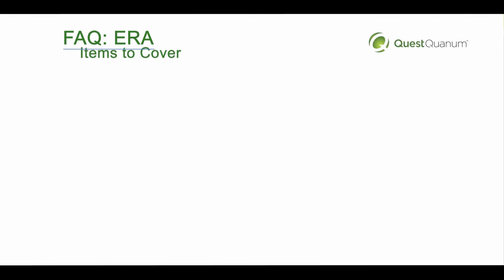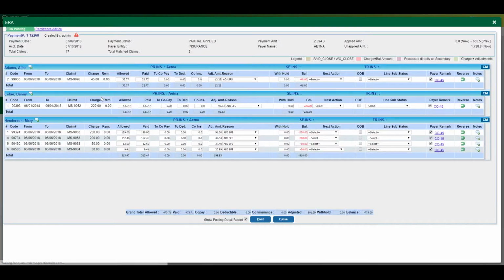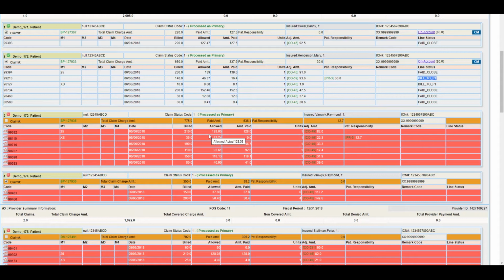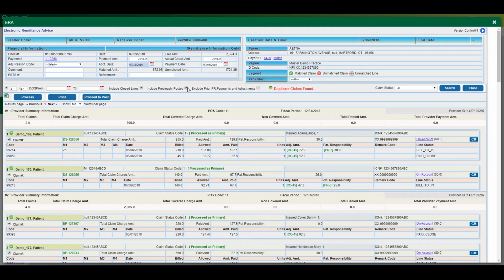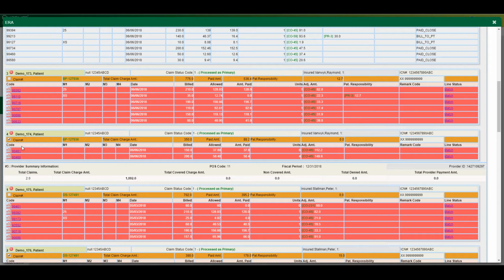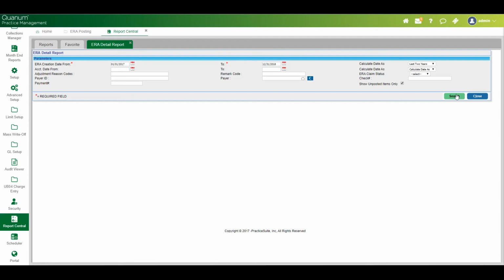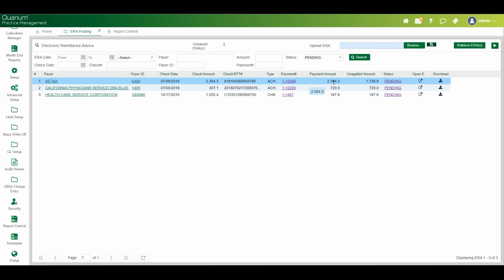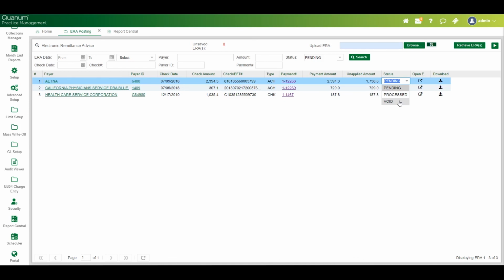27. FAQ - ERA ( Operator Webinar - 4 )